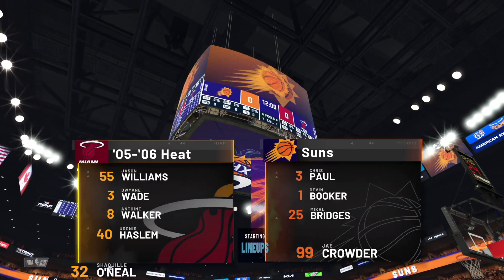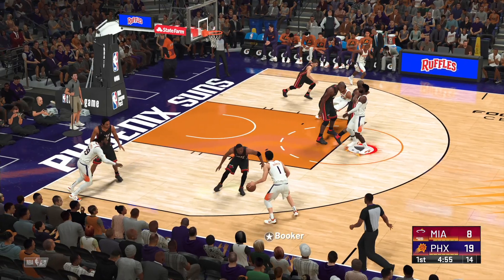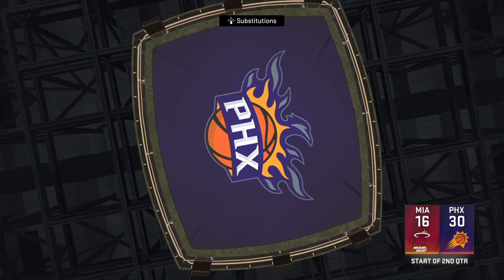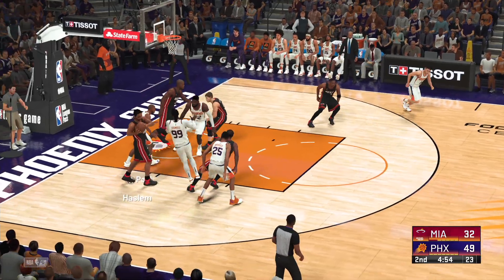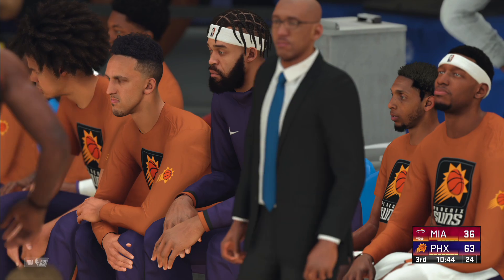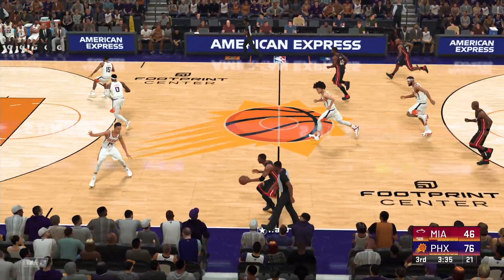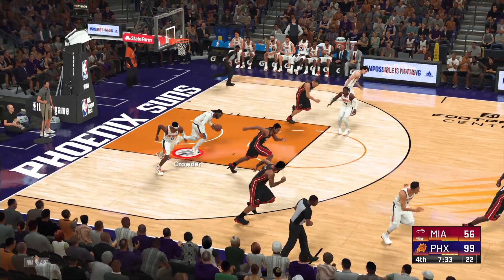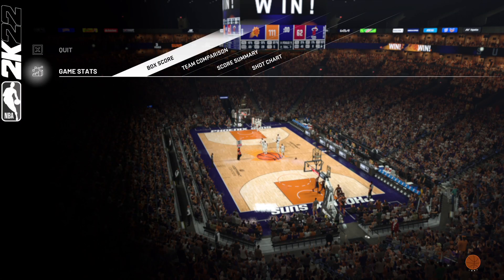2K22 NBA｜'05-'06 Miami Heat vs Phoenix Suns '22